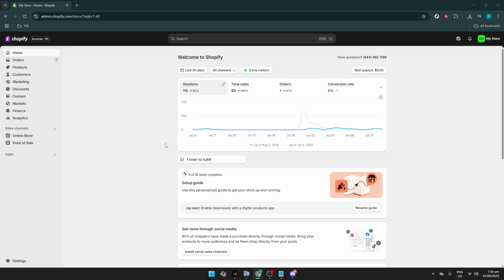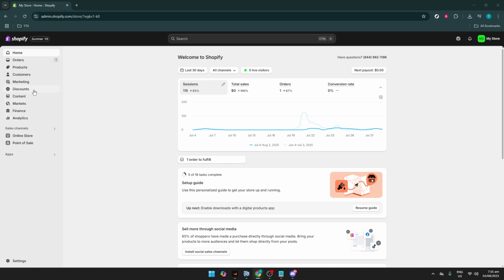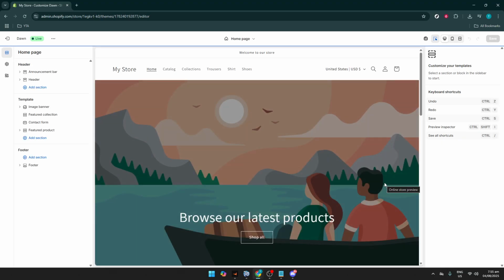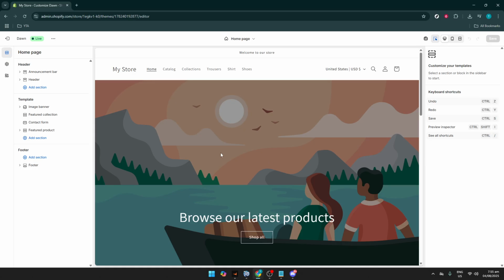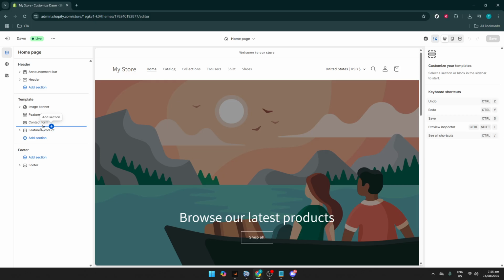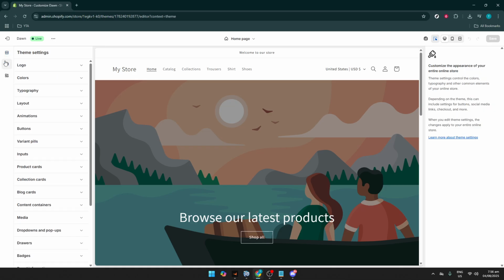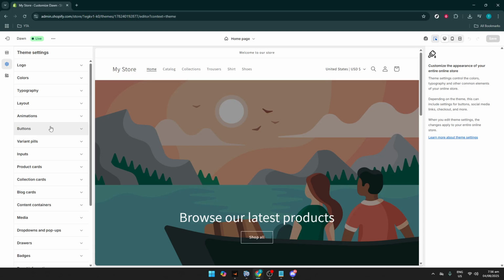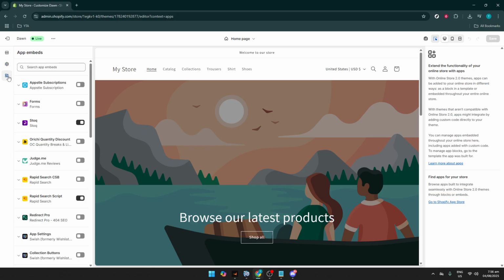How To Create an Online store with Shopify Shopify Store Design with Dawn Theme Customization 2025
In todays video we will coverShopify Tutorial, Dawn Theme, E-commerce Tips, Online Store Setup, Shopify Design, Dropshipping Guide, Website Customization, Shopify 2025, Digital Storefront, E-commerce Trends, Shopify Beginners, Theme Optimization, Online Business, Shopify Hacks, Web Design Tips, Store Branding, Shopify Secrets, E-commerce Strategy